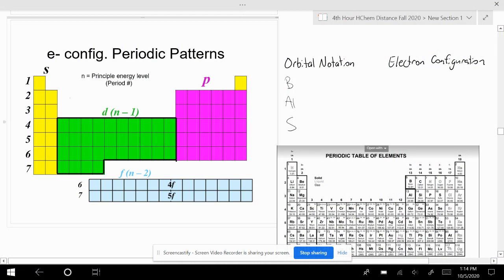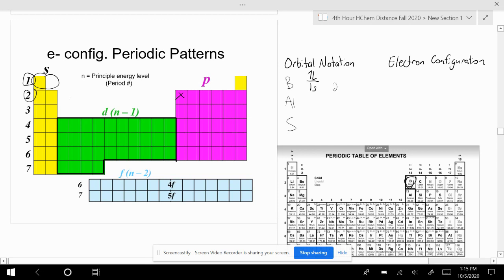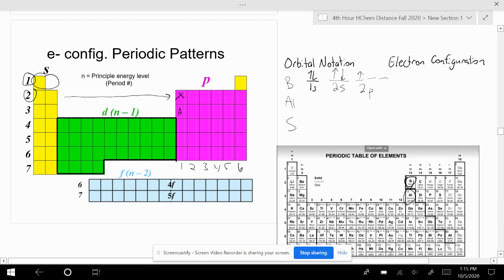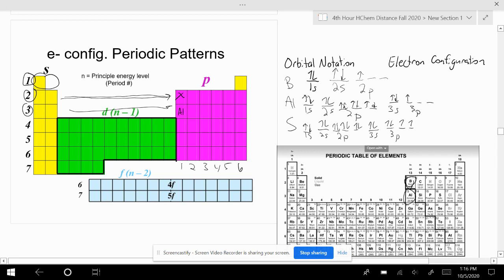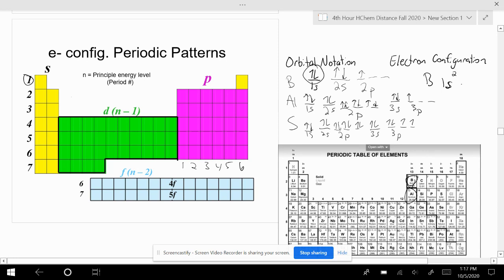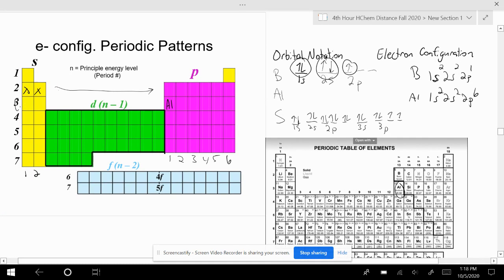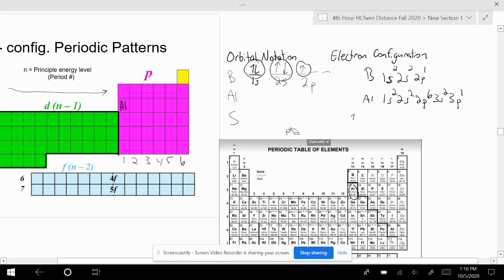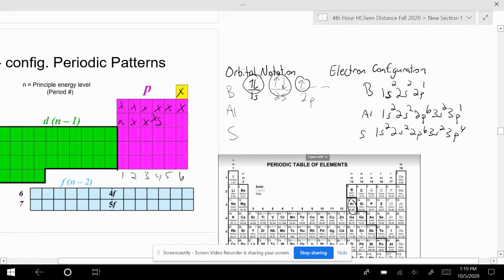Intro to electron configurations